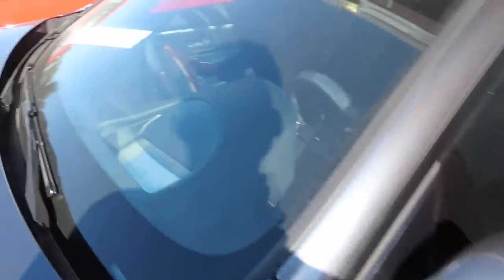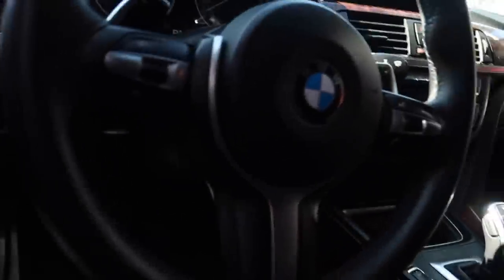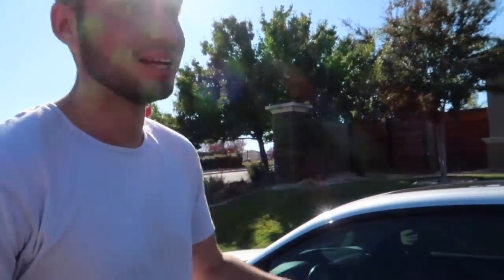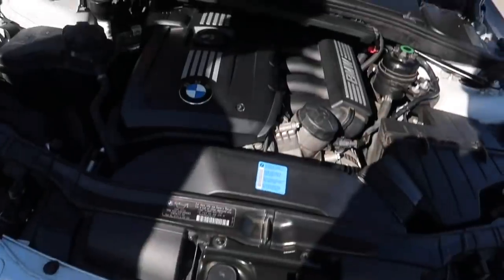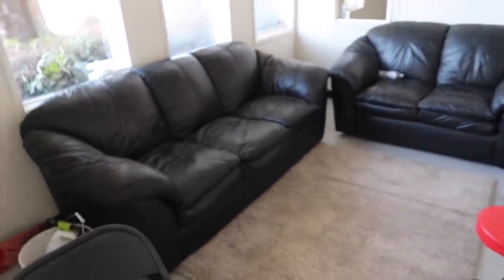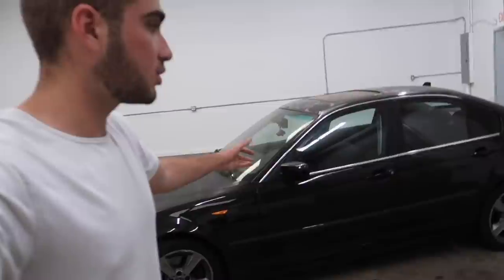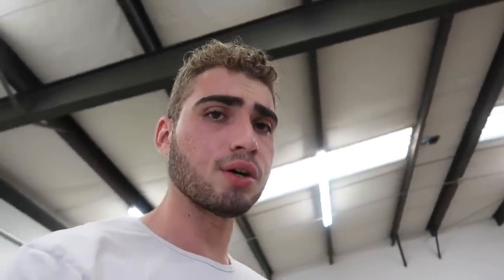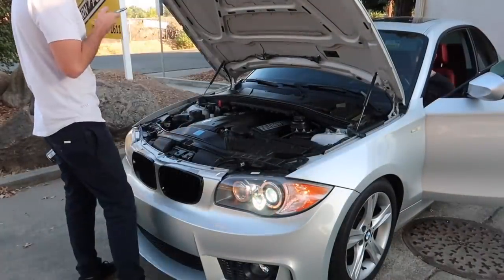PURCHASED THE CHEAPEST LOW MILEAGE BMW 1 SERIES!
If you guys are excited to see what I have in store make sure to smash that like button :)

Copart Build
FIRST BMW BUILD FOR THE SHOP!
PURCHASED THE CHEAPEST LOW MILLAGE BMW 1 SERIES!